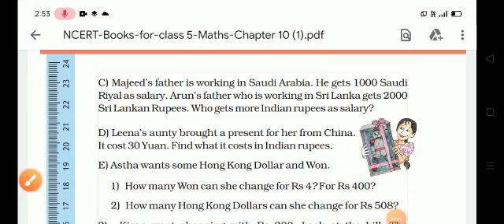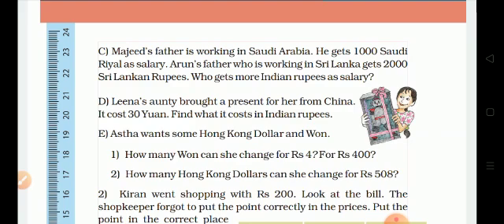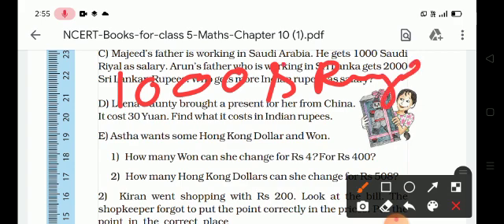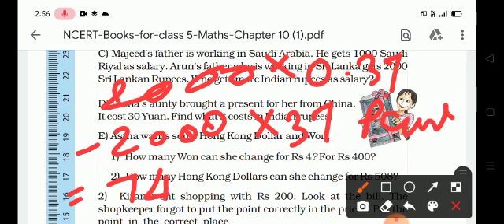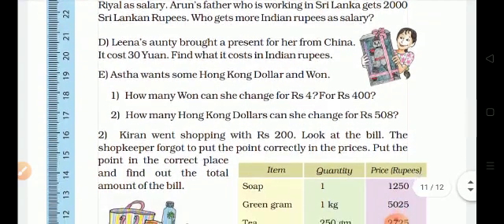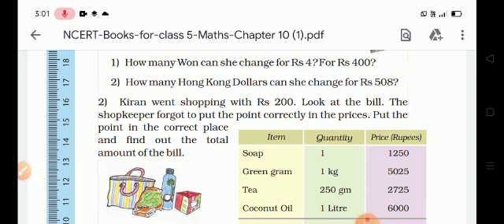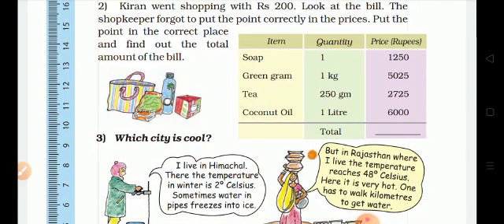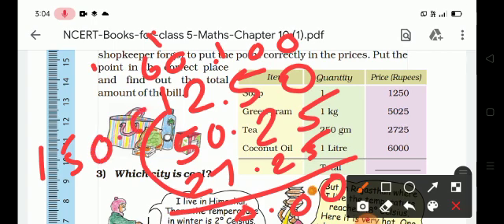V - STD - MATHS - CHAPTER - 10 - TENTHS AND HUNDREDTHS - PART- 5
➽For admissions
➽ADDRESS: NO: 149/567, KATTUKARAI ROAD, THIRUKANNUR, PONDICHERRY –
    605501. (NEAR AYYANAR KOVIL)